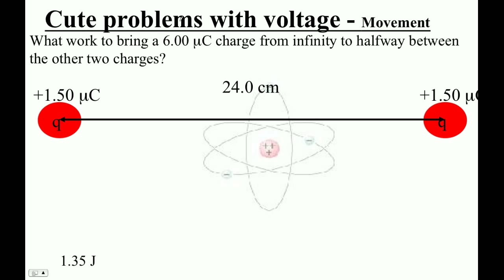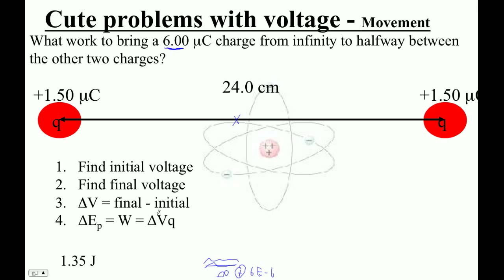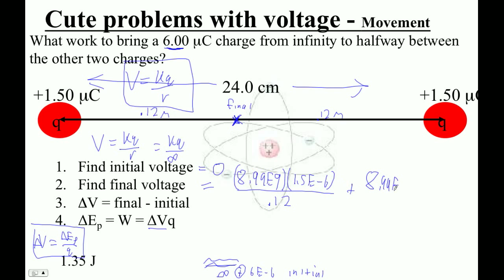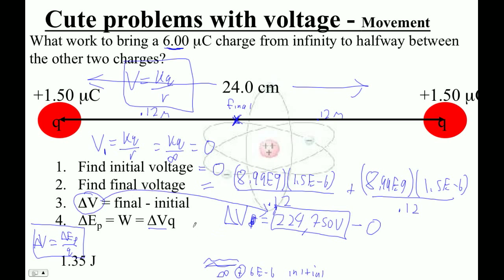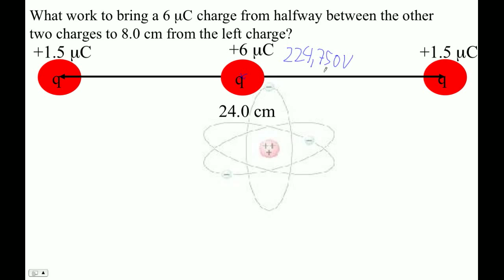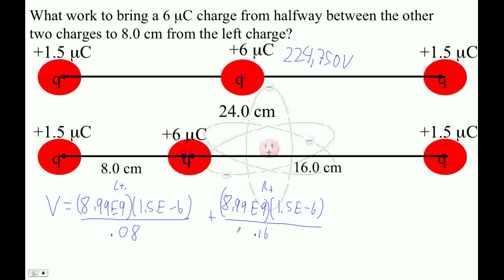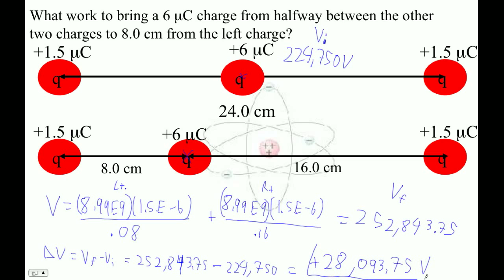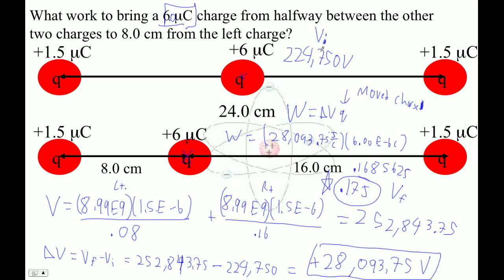HTPIB16M Work to Move a Charge in an Array